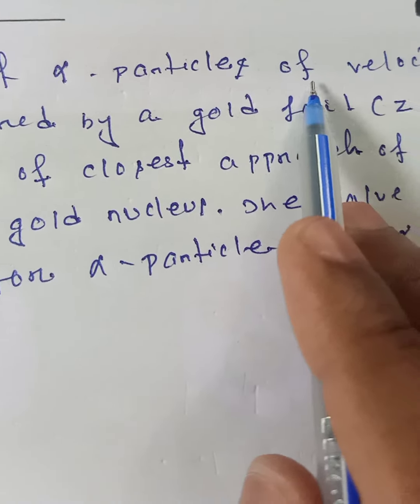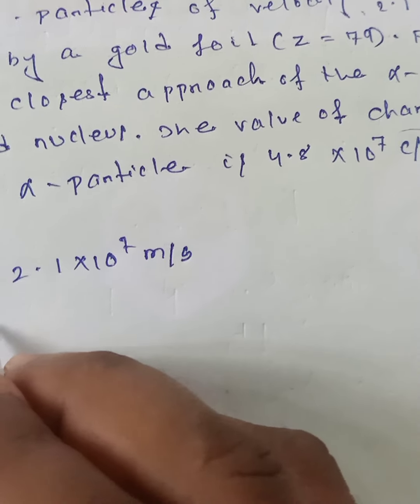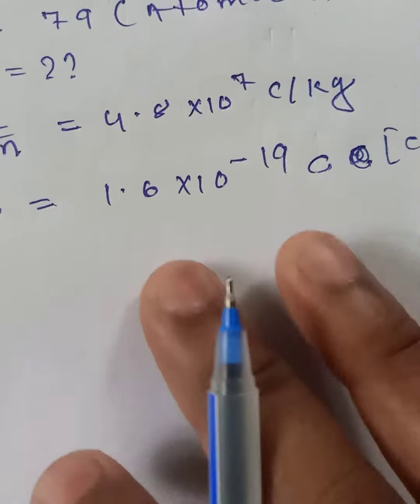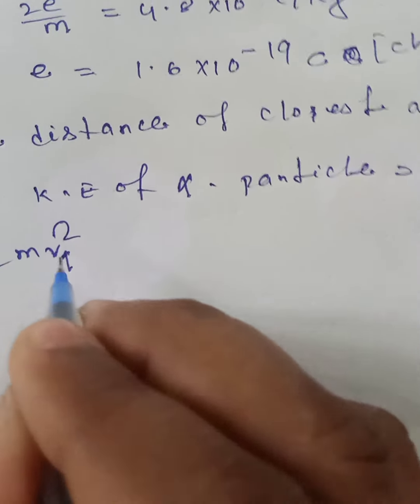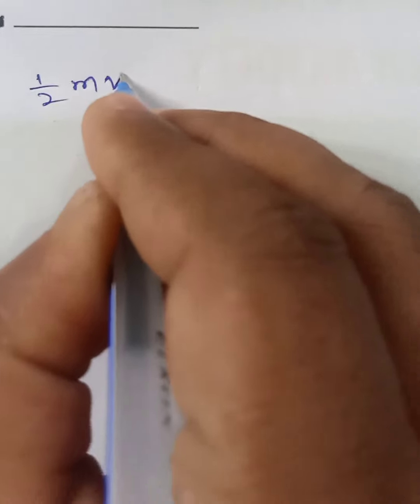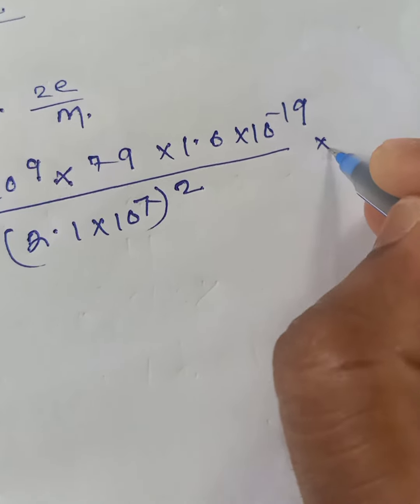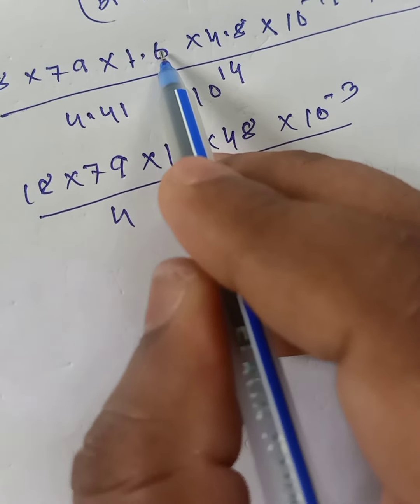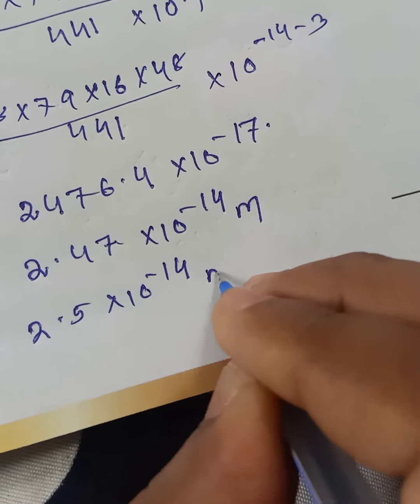physics numerical। physics problems। atoms numerical। distance of closest approach। class12 physics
A beam of Alpha particles of velocity is 2.1 × 10⁷m/s is scattered by a gold foil (Z=79). Find the distance of closest approach of the alpha particle to the gold nucleus.The value of charge/mass for alpha particle is 4.8 ×10⁷C/Kg